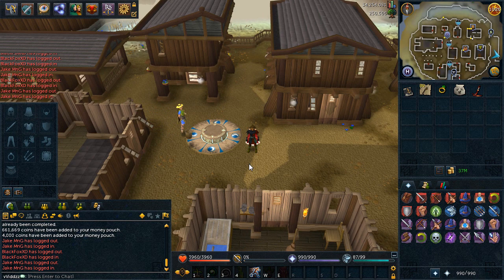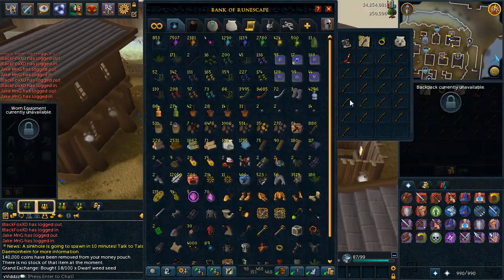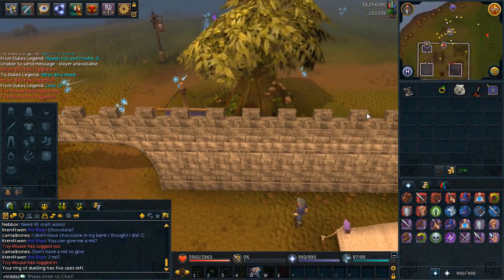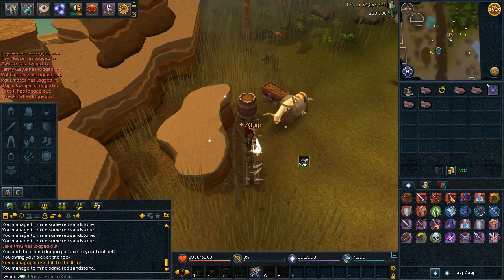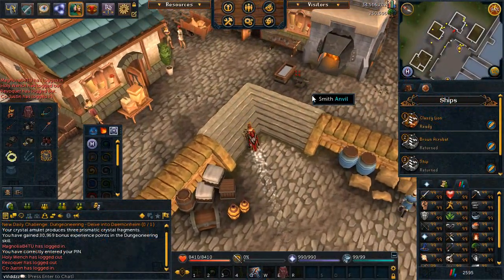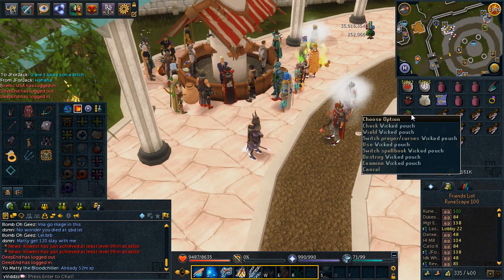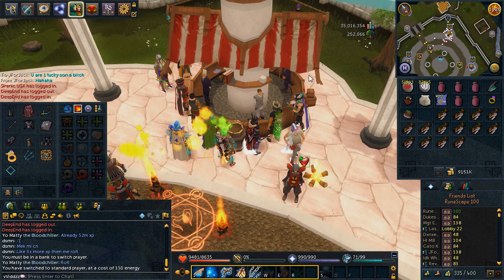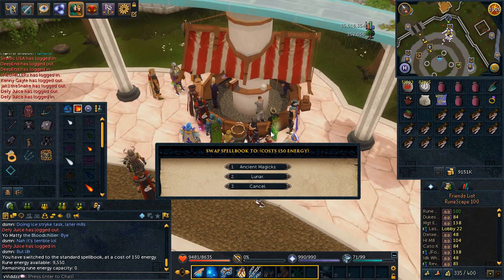The Prime - PvM (ep.3)